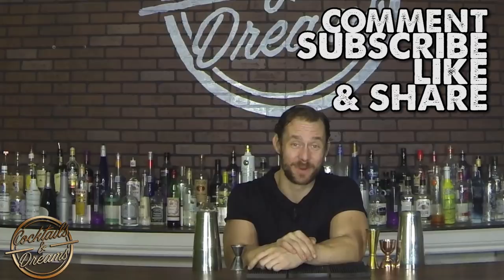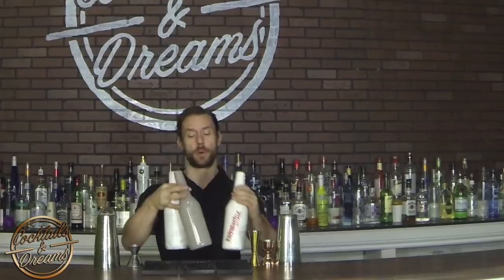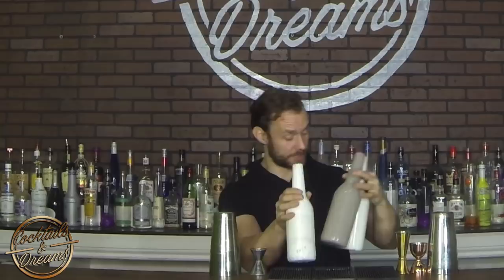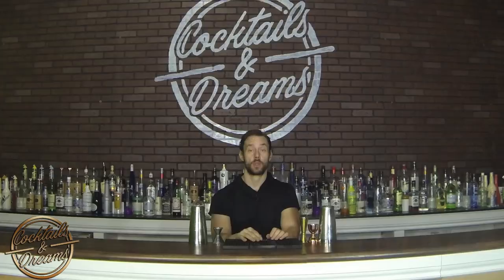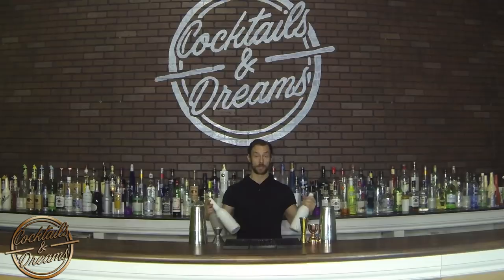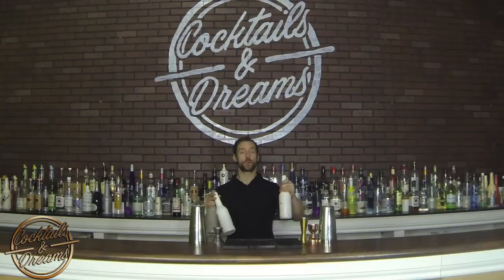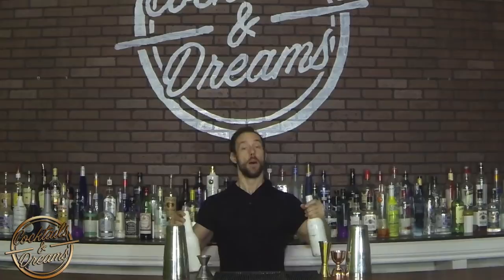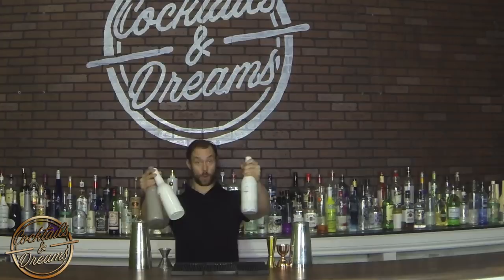Cocktails & Dreams - How To Juggle 3 Bottles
The Juggle is really cool technique that can be used during a show, or a flair bartending competition! This 3 bottle juggle is a great bar trick that always grabs the crowds attention. Remember, this can be difficult to learn, so be patient, and consistent. You'll get this!